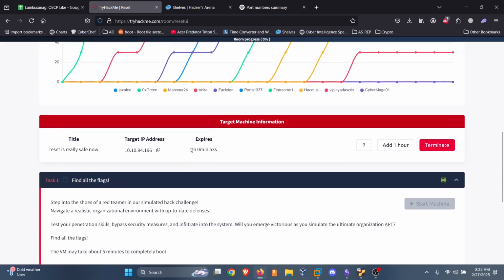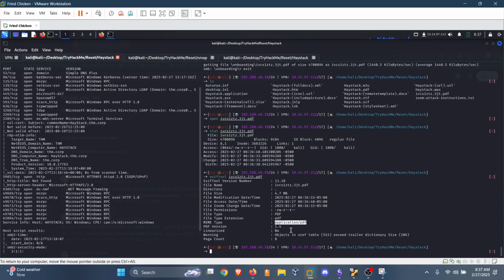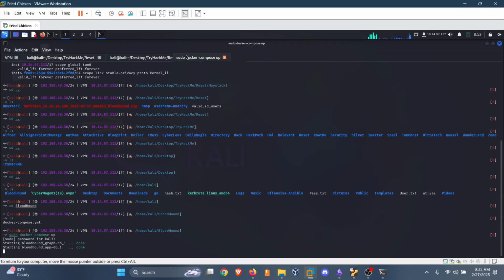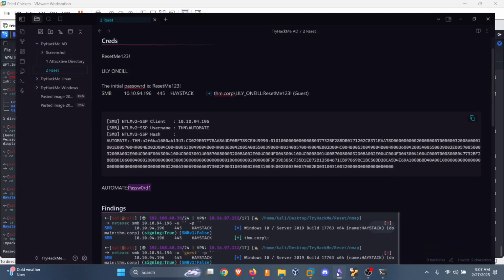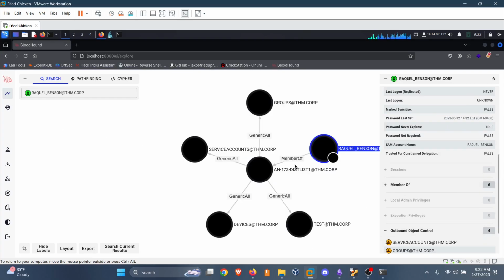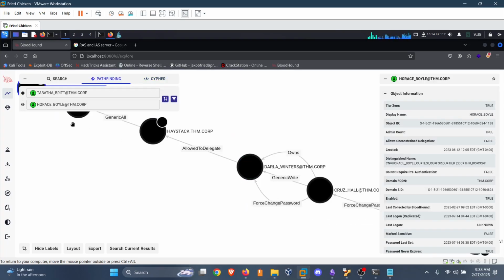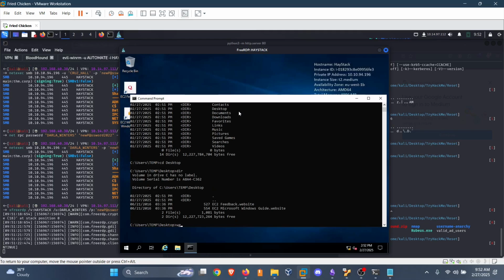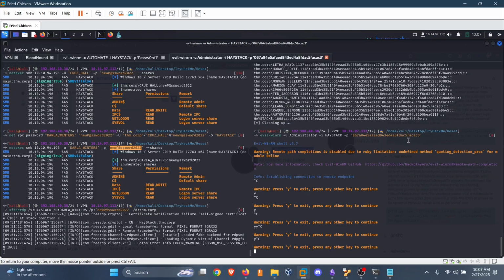THM: Reset (OSCP Prep)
We’ll walk through the steps to gain root access on "Reset," which is hosted by TryHackMe. This box is an excellent preparation for those aiming to take the Offensive Security Certified Professional (OSCP) exam, as recommended by liankusangi.